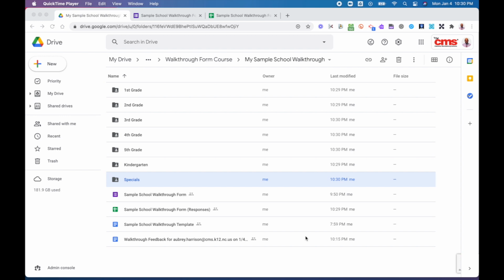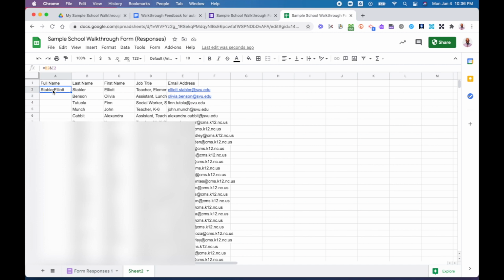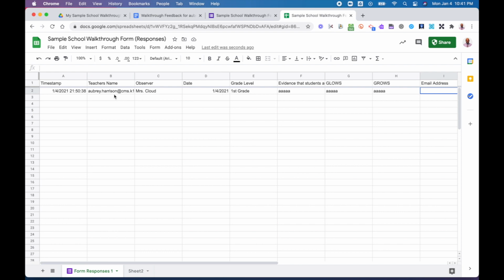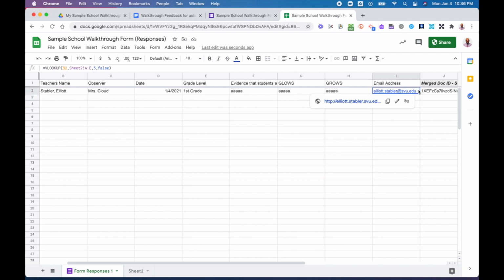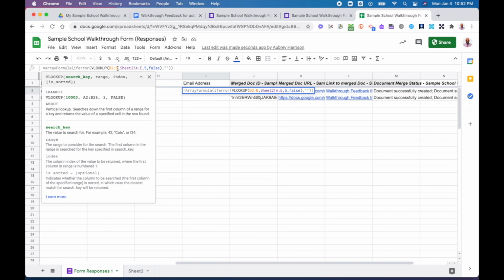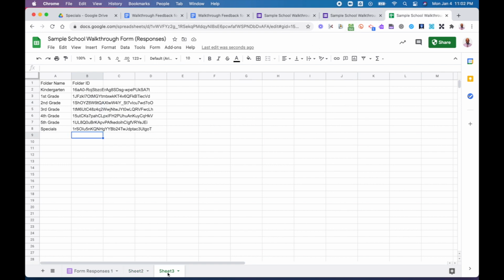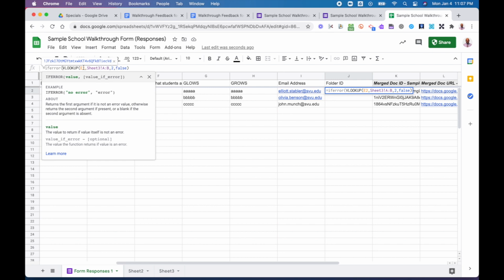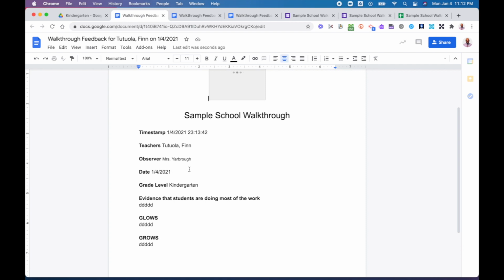Walkthrough Form Beyond Basics